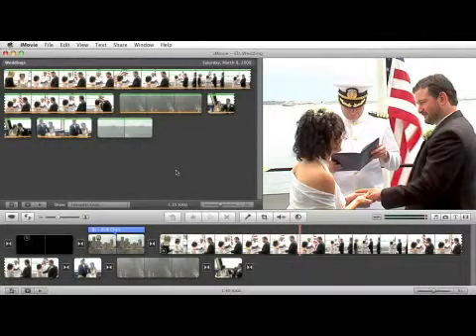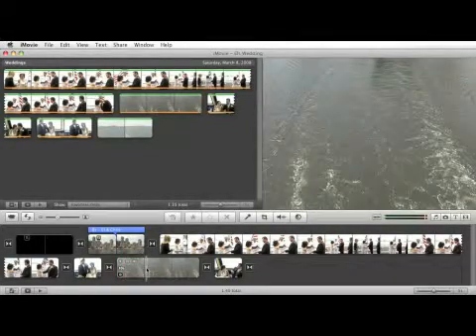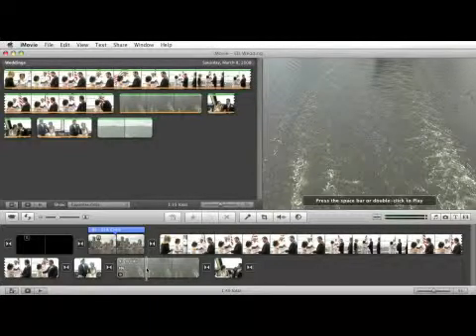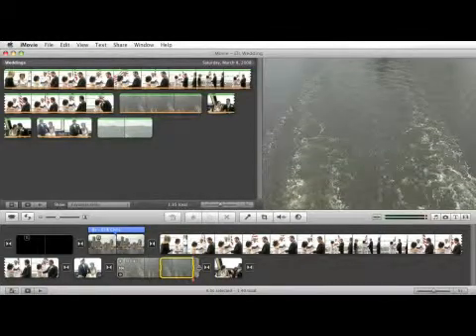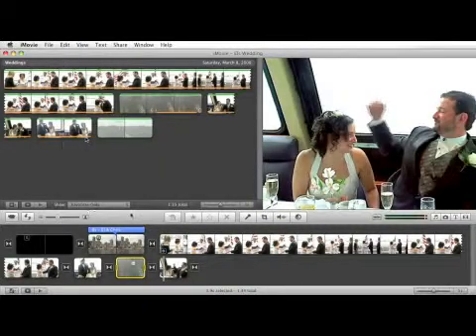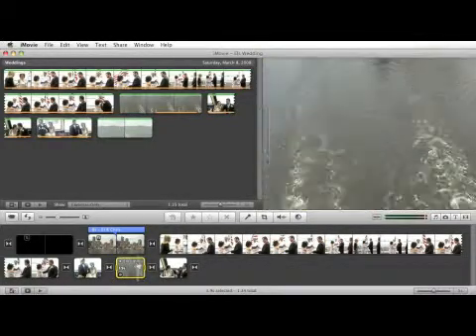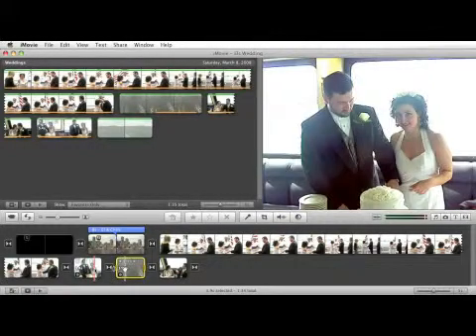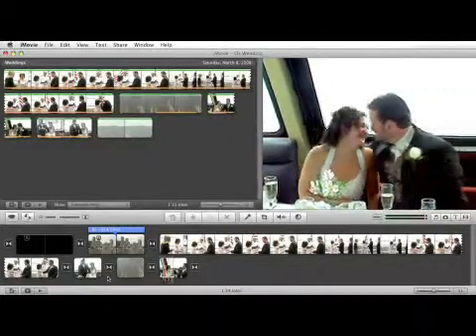iMovie Tutorial: Fine Tuning Project Clips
iMovie Tutorial: Fine Tuning Project Clips. Part of the series: iMovie Tutorials. Fine tuning a clip in Apple iMovie once it is in the video project, is the same as editing a clip in the library, and uses the direction arrows or Shift-clicking with the mouse. Fix up clips already fit into iMovie projects to find just the right footage with a digital video specialist in this free video on using Apple iMovie digital media.